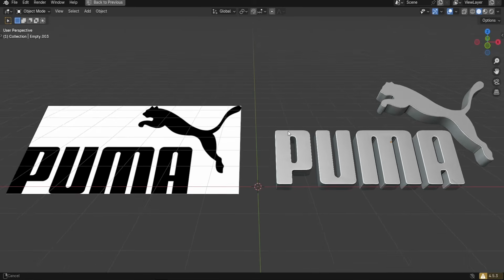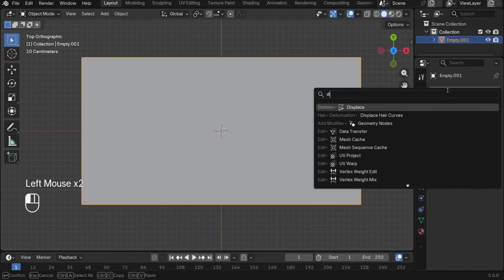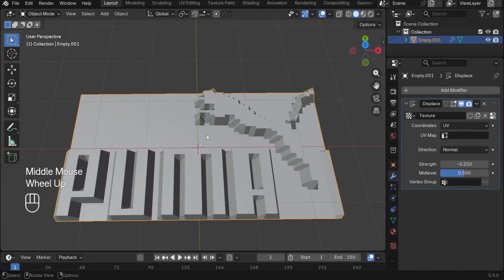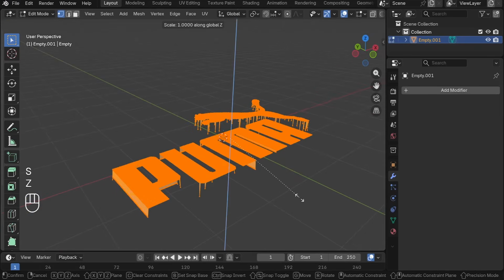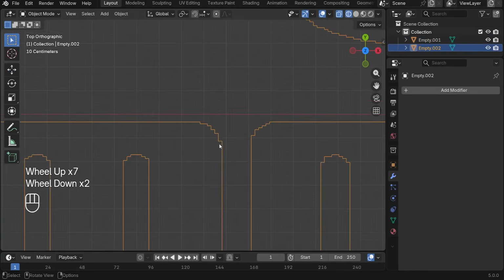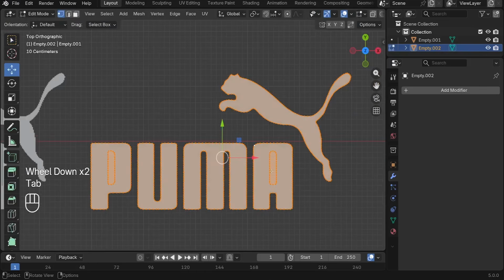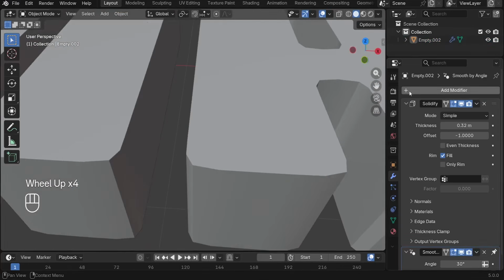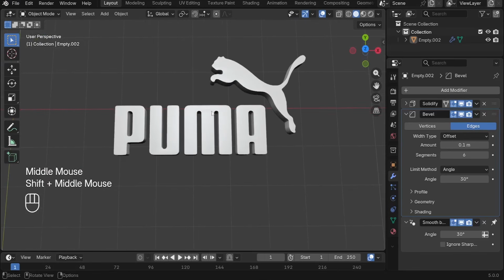Rapid 2D Image to 3D Model Conversion in Blender 5